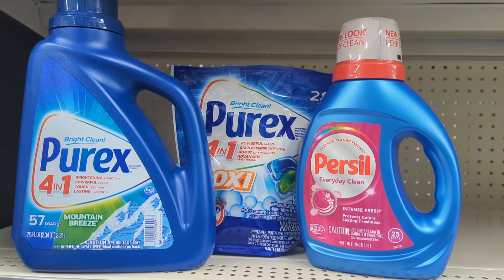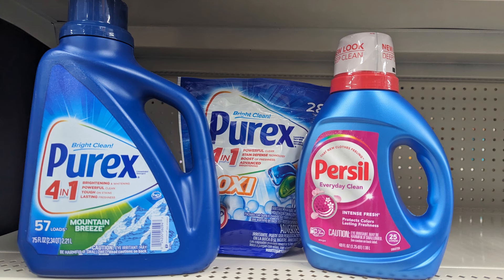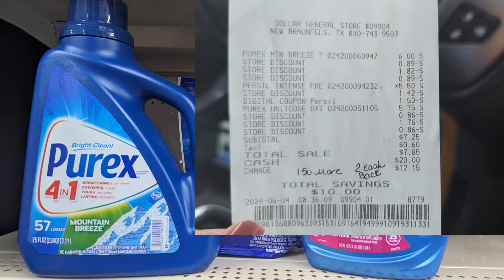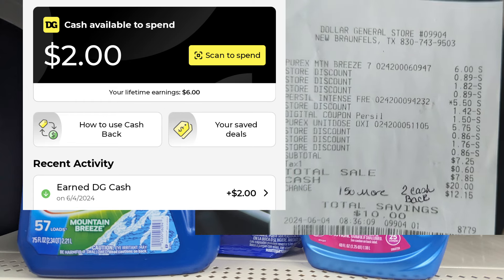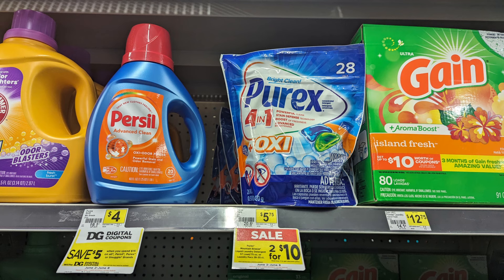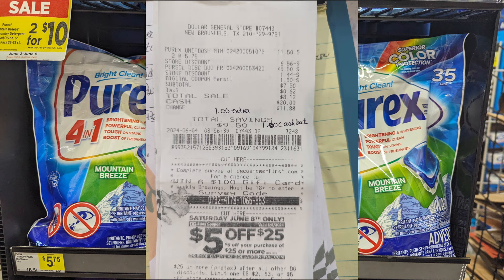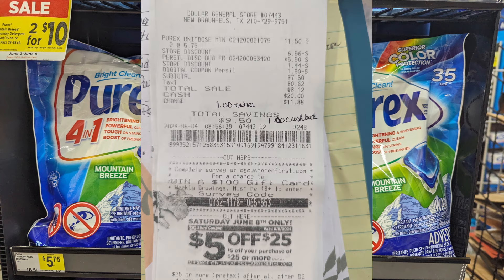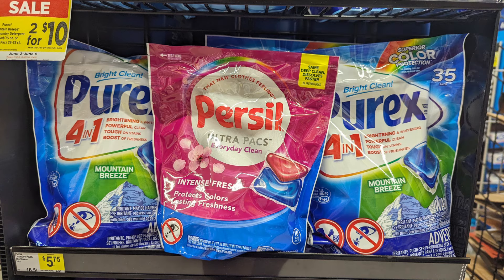Dollar General laundry detergent any day deal / huge savings plus a glitch